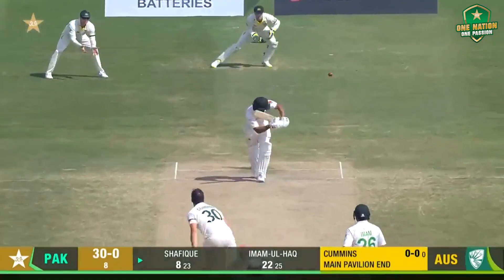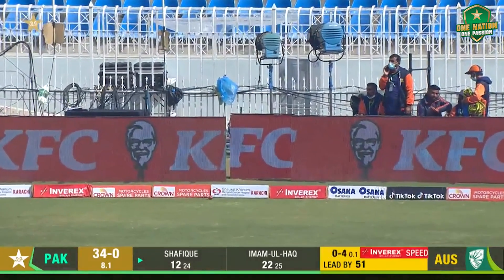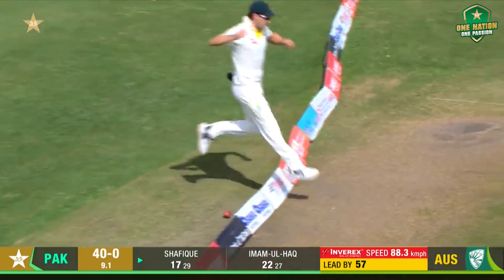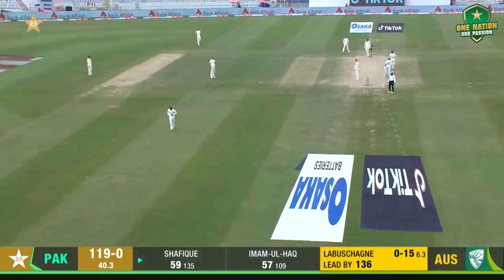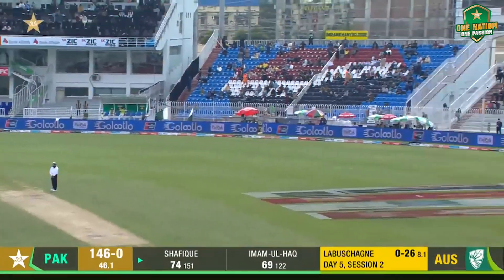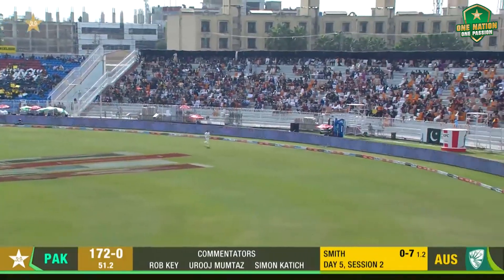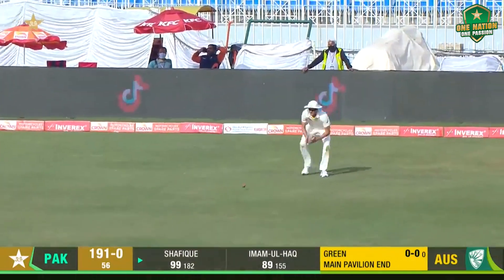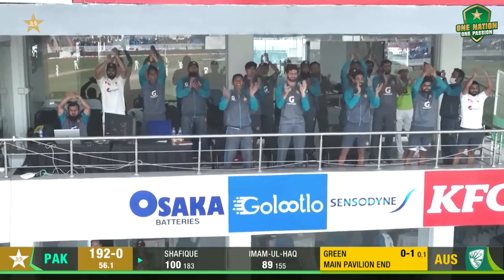Happy Birthday Abdullah Shafique | Let's Recap Brilliant Century Of Our Opening Batter | PCB | MA2T